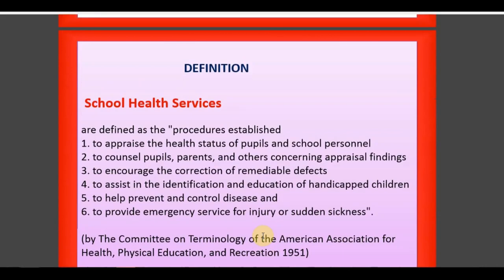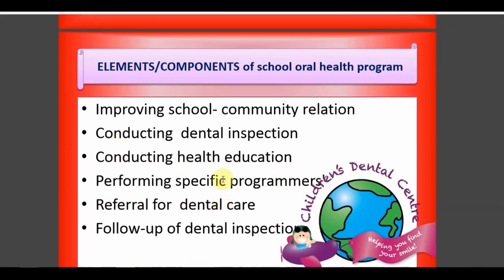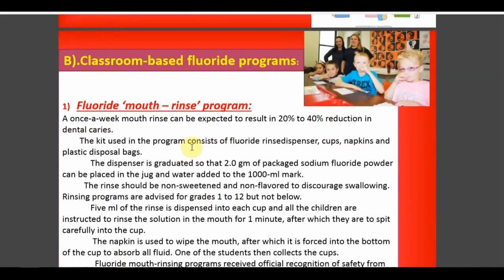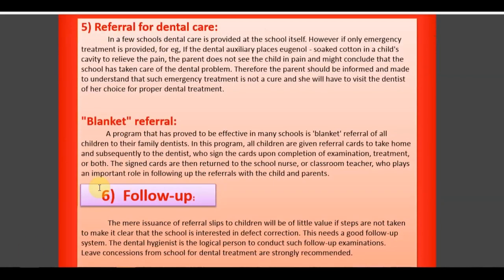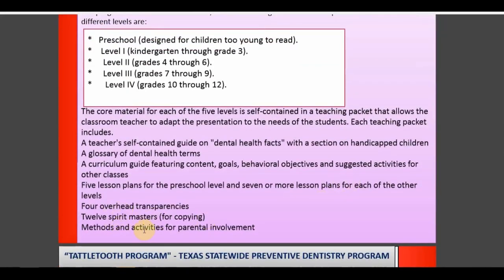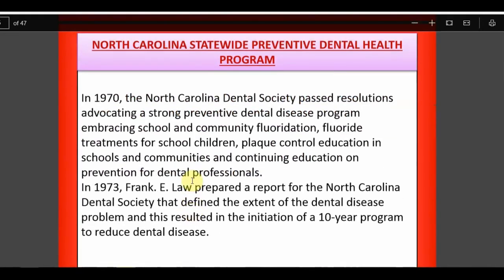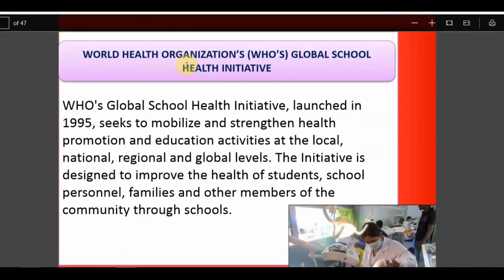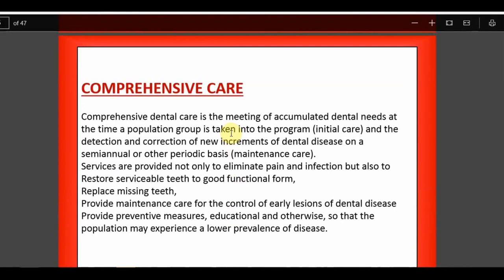SCHOOL DENTAL HEALTH PROGRAM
School dental Health programs are the key to improve and promote oral health in a population. The video includes various school oral health programs in USA and other countries.
➡️VIDEO COVERS SECTIONS SUCH AS

✔️Objectives and aims
✔️THETA program
✔️SHARP program
✔️Blanket Referral
✔️Learning about your oral health
✔️ASKOV dental demonstrations
✔️INCREMENTAL dental care
✔️COMPREHENSIVE dental care

✔️BRIGHT SMILE program in Indian scenario.

2)Oral medicine & Radilology

3)Oral pathology

4)Pedodontics

5)Orthodontics

6)Public health dentistry

References-
1)ESSENTIAL OF PUBLIC HEALTH DENTISTRY. SOBEN PETER, 5th edition

2)TEXTBOOK OF PREVENTIVE  AND COMMUNITY DENTISTRY. SS HIREMATH, 2nd edition

3)PARK TEXTBOOK OF PREVENTIVE AMD SOCIAL MEDICINE. K PARK, 22nd EDITION